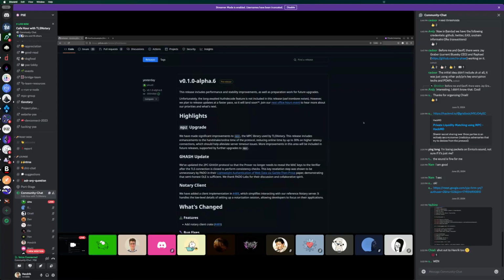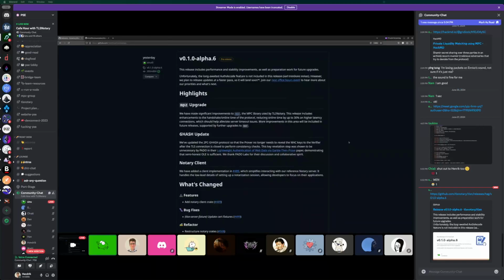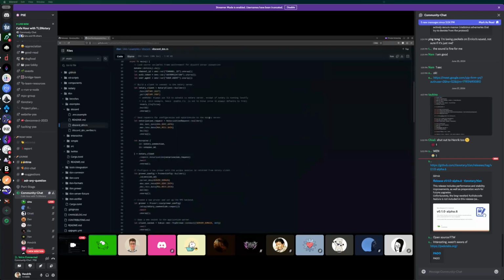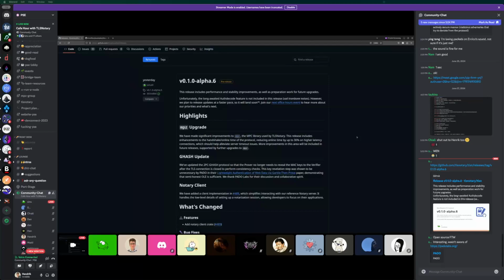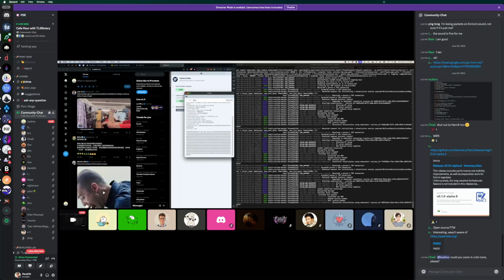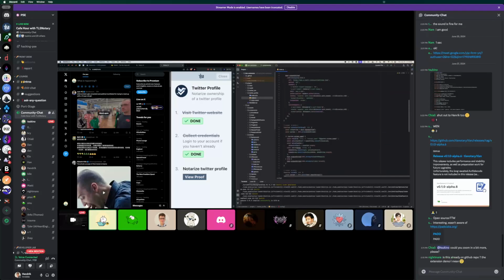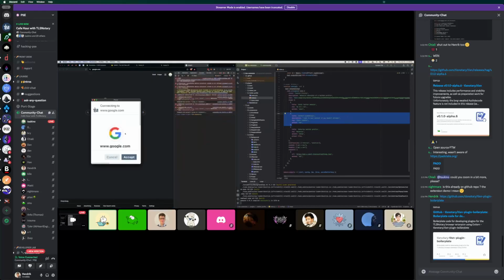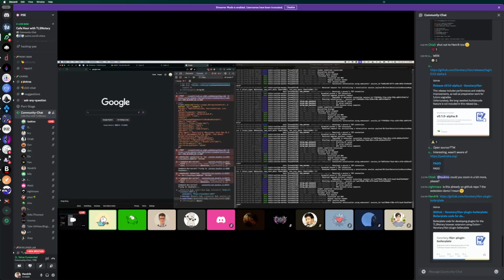TLSNotary - Cafe Hour